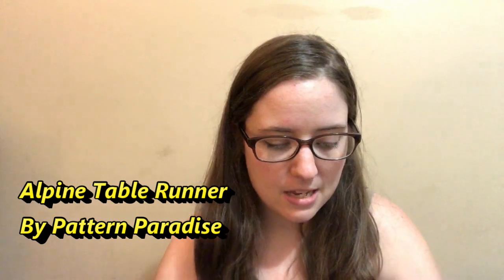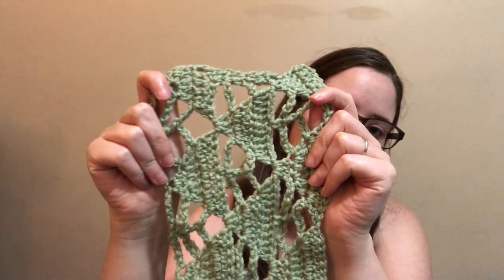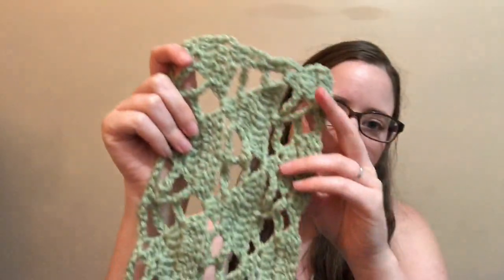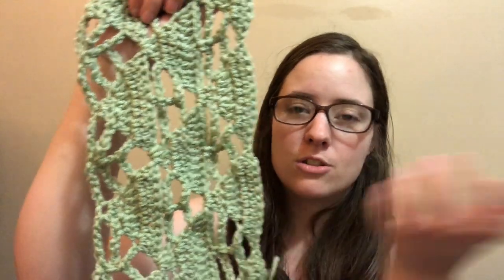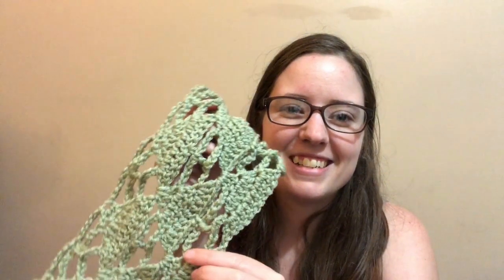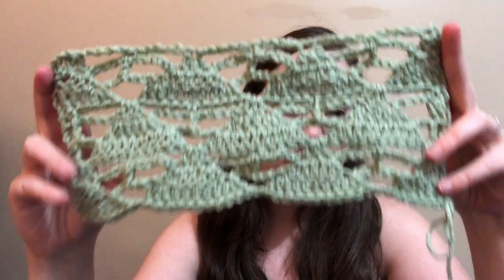Whatcha Working On Wednesday | WIP Wednesday